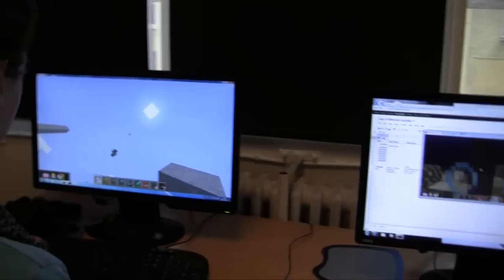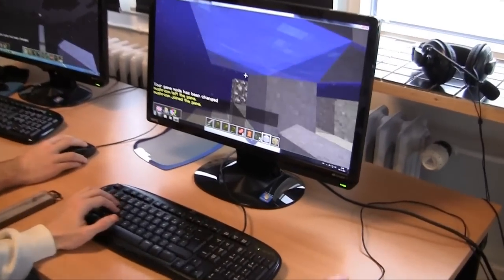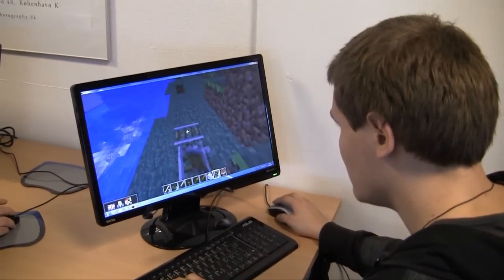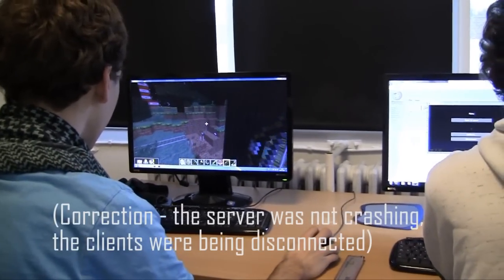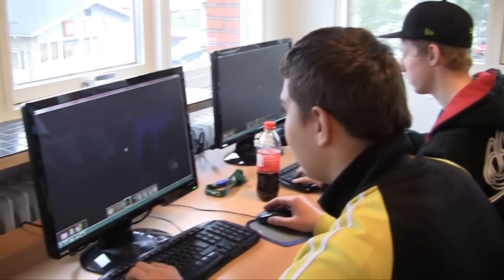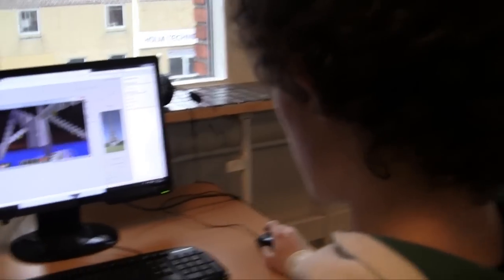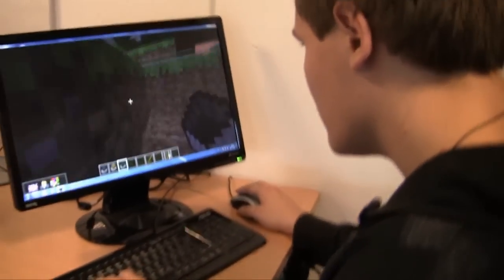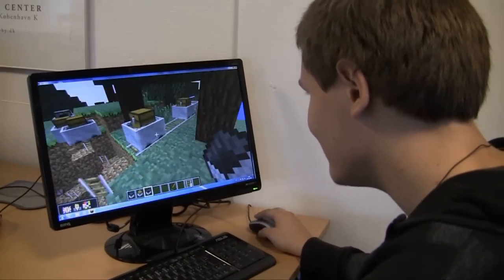Danish teenagers practice speaking english while playing Minecraft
At Glostrup Produktionshøjskole this english class use Minecraft in their lessons. Here the students' assignment was to build a settlement while only speaking english. This video shows how the context of playing and building creates an atmosphere where students are more comfortable at speaking a foreign language